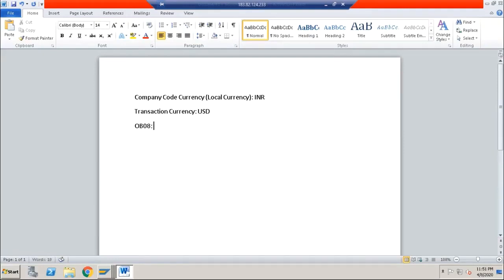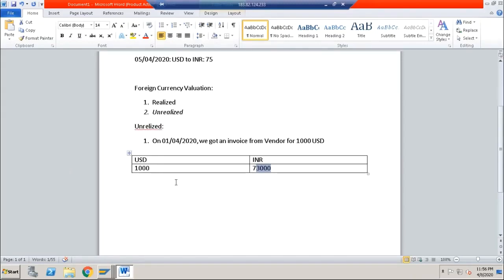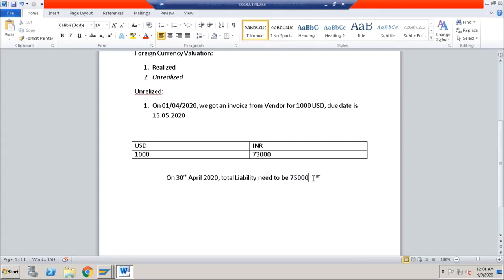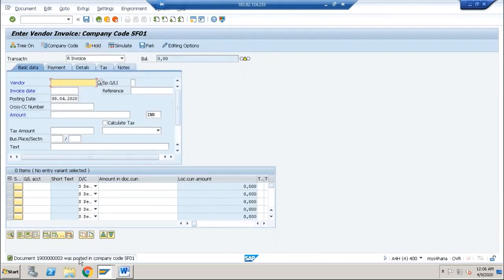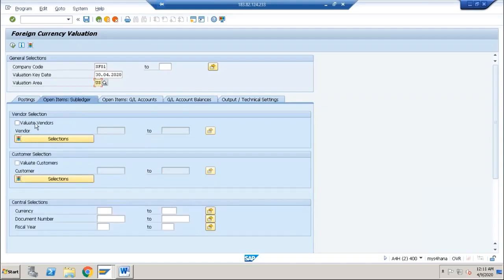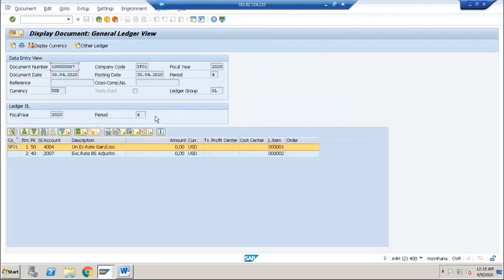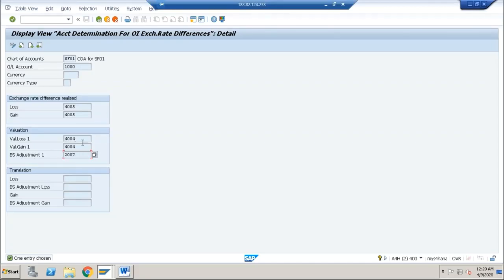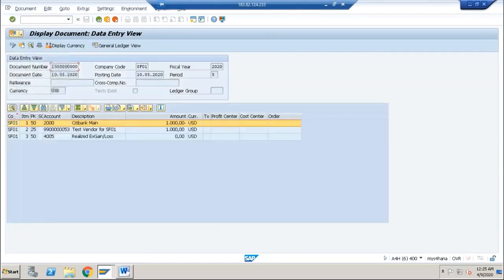SAP Tutorials 30. Foreign Currency Valuation